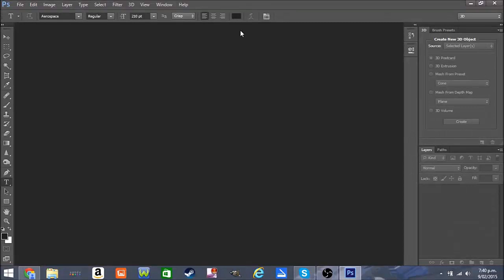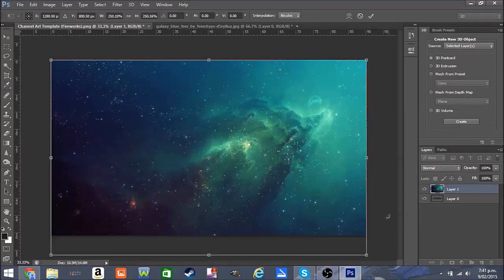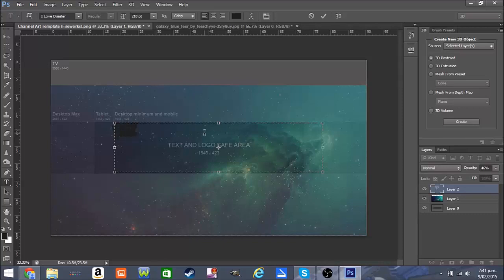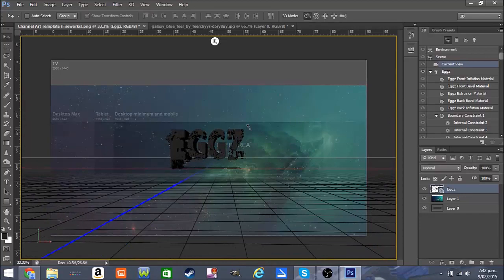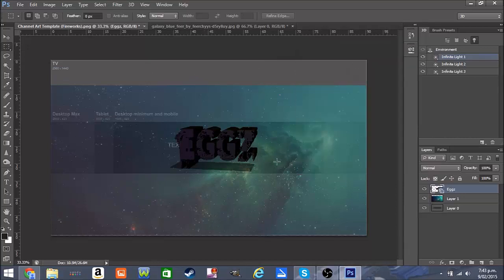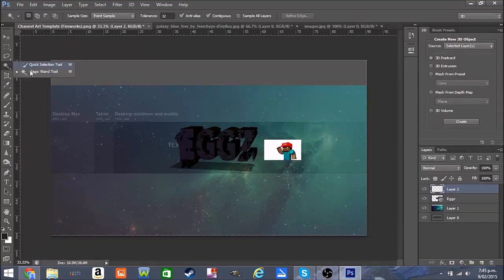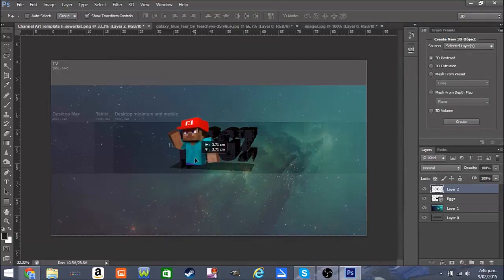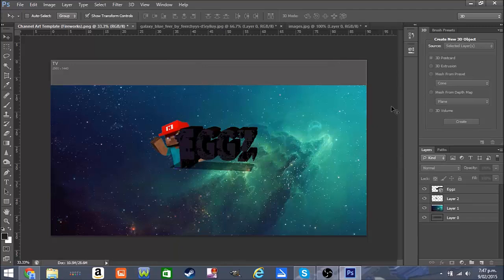How to make a simple, yet effective youtube banner with photoshop CS6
Hey guys and Gal's today I am teaching you how to make a Banner!

Computer stat's: 12 GB DDR3 Ram, Intel i7 4500U 3.0 ghz Quad Core, NVIDIA GeForce GT 720m 2GB, 1TB HDD GIGABIT motherboard and a Acer Nplify 802.11a/b/g/n + BT 4.0 Power pack.